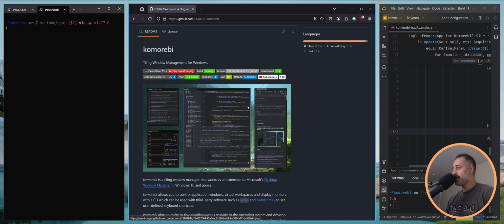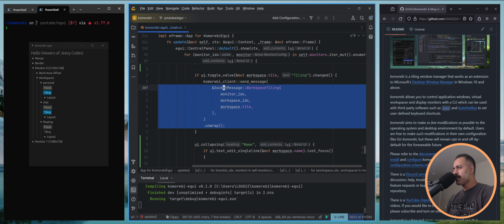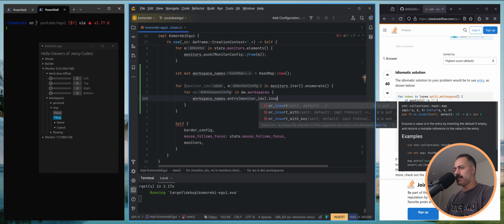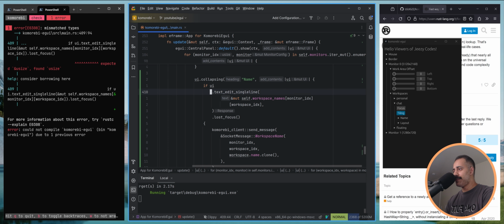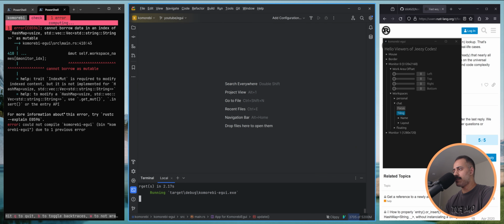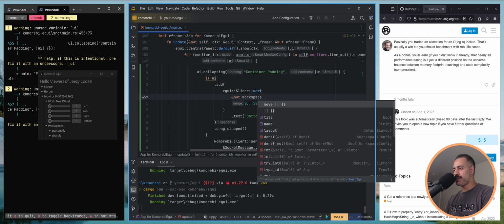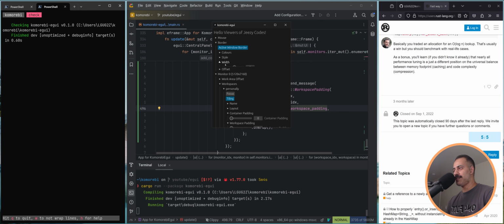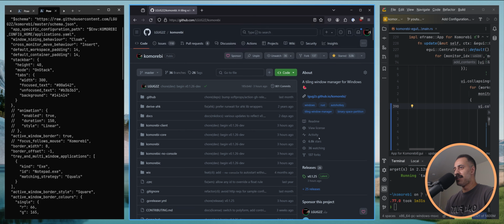Using egui's TextEdit Widget with Deeply Nested Data - Our First Big Challenge | Part 4